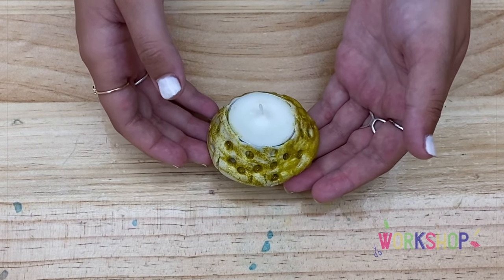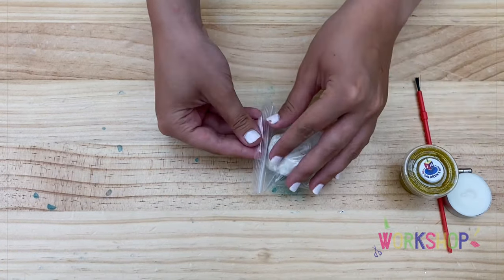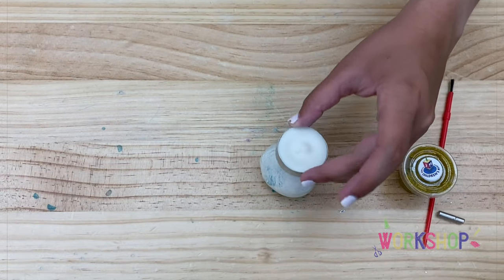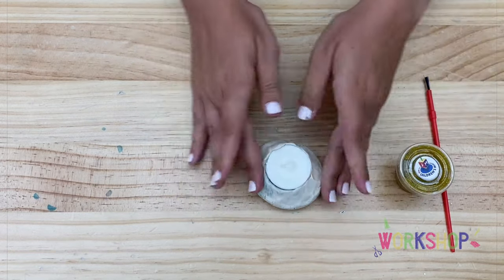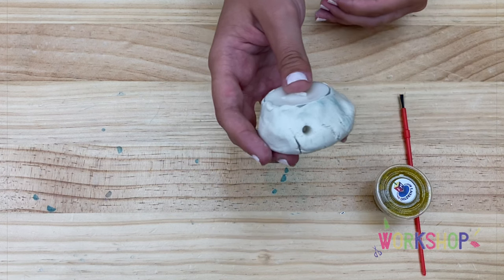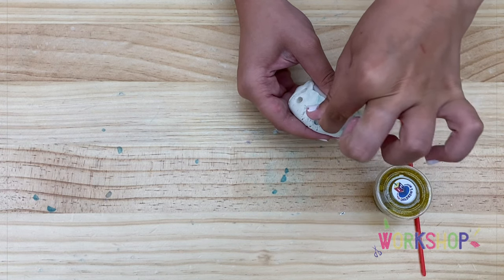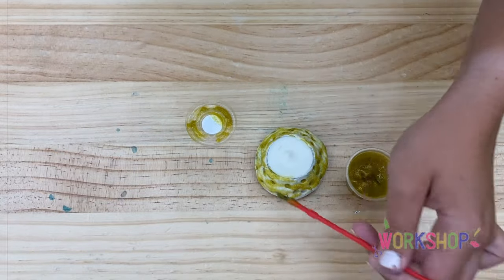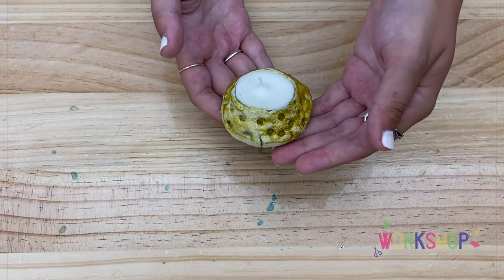Parsha Studio: Craft ~ Jewish Children's Museum Parshas Chayei Sarah Hammered Clay Candle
Hey there, boys and girls!
Welcome back to the Parsha Studio - Craft Edition.

Today, we'll be talking about Parshas Chayei Sarah, where we learn about Yitzchak and Rivkah. When Rivkah entered Sarah Imeinu's tent, she received the same three miracles as Sarah. The Shechina rested on her tent, her Challah dough stayed fresh from Erev Shabbos until the next Erev Shabbos and her Shabbos candles remained lit the entire week. Our craft for today will be making a hammered clay candle representing her candle that stayed lit for the entire week.
Today we will be sculpting a beautiful Shabbos Candle. Let your creativity flow as you shape the "hammered" clay into a unique and stunning form. By molding the clay into various divots and painting it with metallic colors, you will create a long-lasting keepsake to cherish and brighten up your Shabbos.